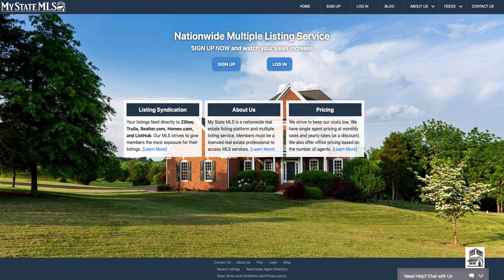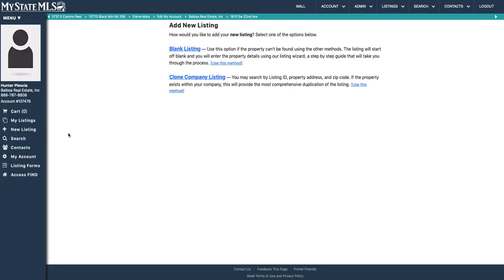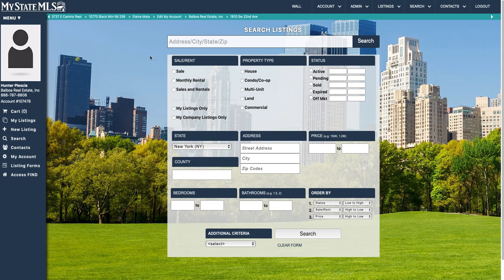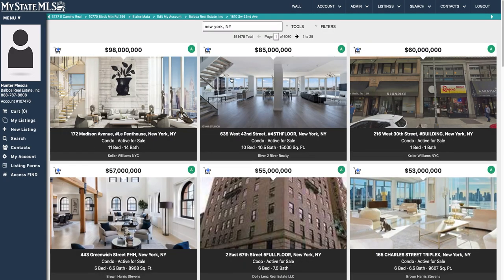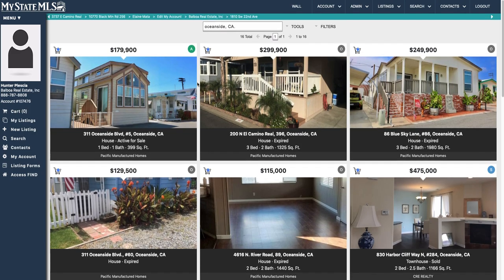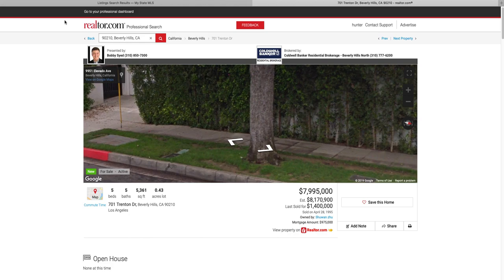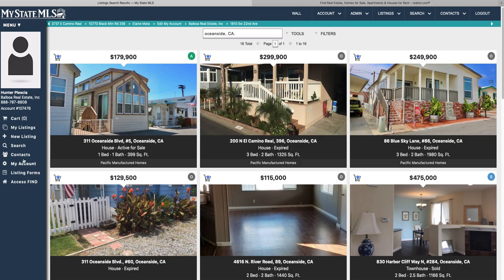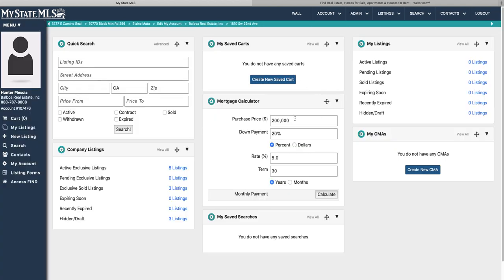National and Statewide MLS (2021) - Multiple Listing Service (MLS) Overview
This video is an overview of a national multiple listing service MLS solution for real estate agents and brokers.